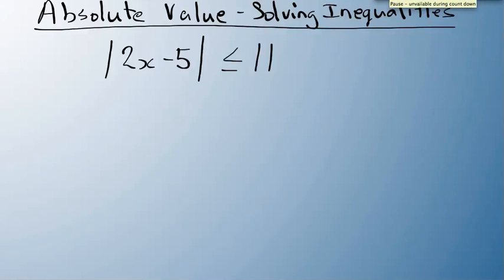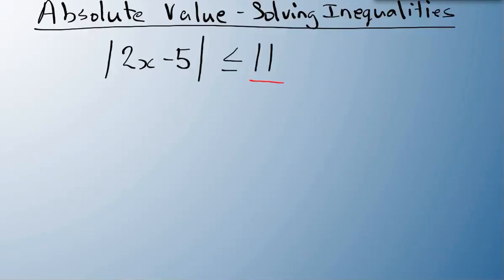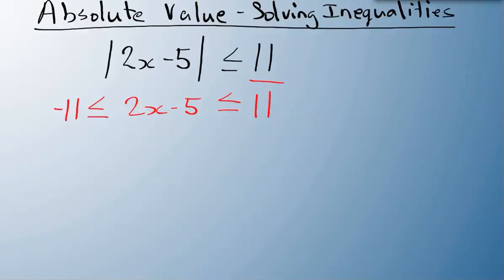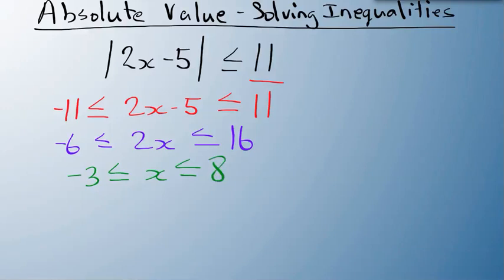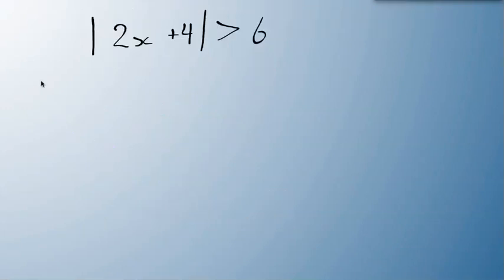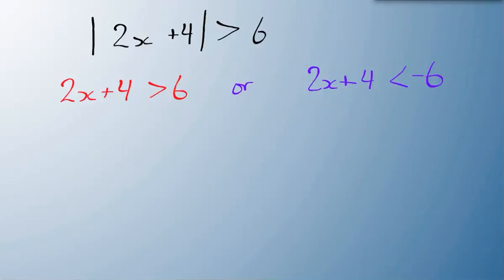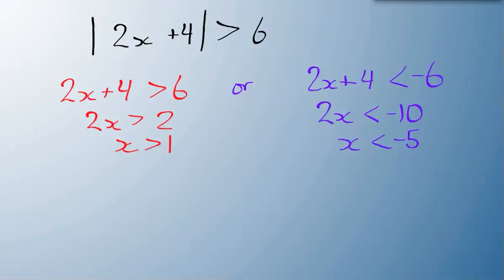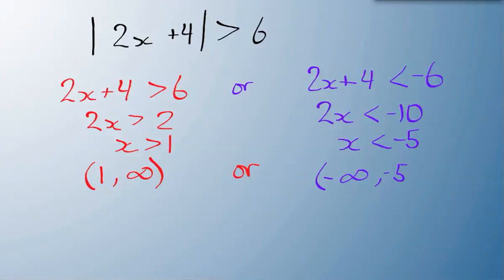Absolute Value - Solving Inequalities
This video shows how to solve inequalities that involve absolute value.  I has two examples - one using the shackled inequality property (less than) and one using the here and there inequality property (greater than).